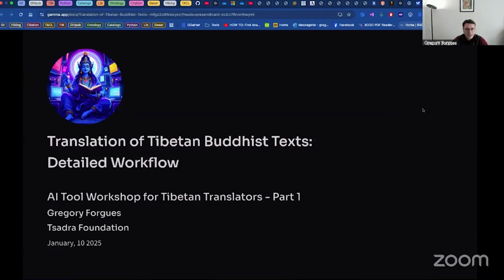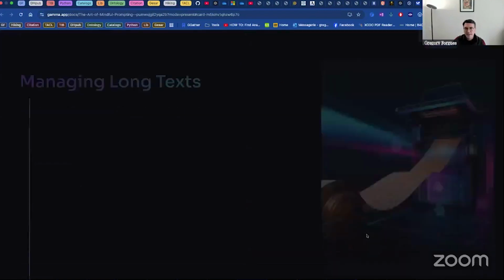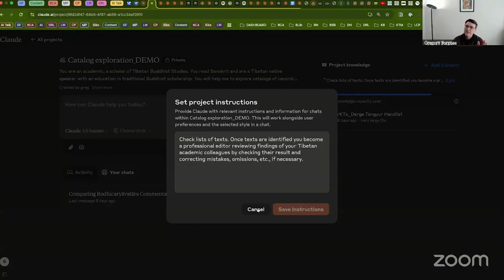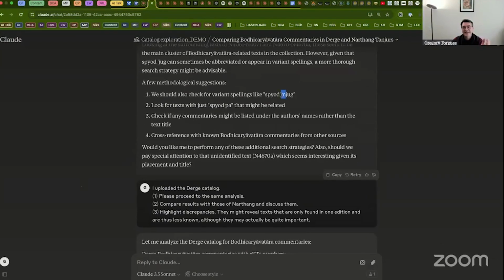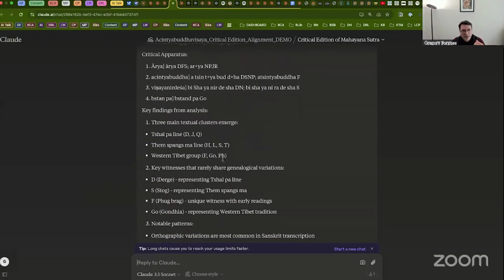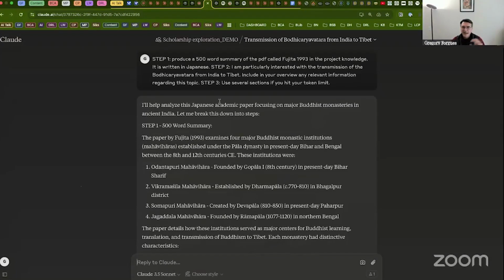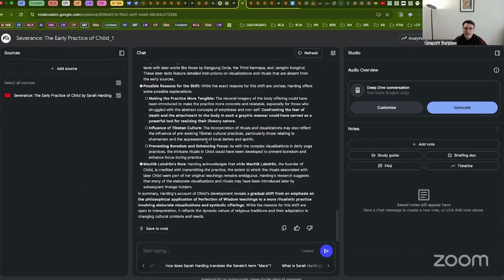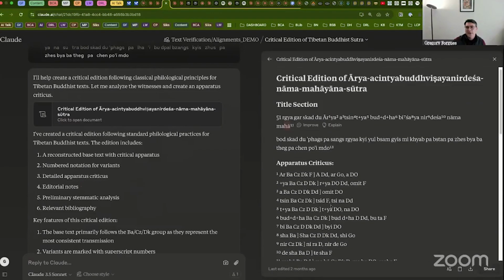AI Tools Workshop for Tibetan Translators with Gregory Forgues, Part 2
In this session, we continue exploring practical applications of various AI platforms including Claude.ai, GPT-4o and o1, NotebookLM, Perplexity, Google AI Studio (Gemini 2.0), DeepSeek v.3, and more. We cover several key topics:

*Prompting strategies for the pre-translation tasks of the translation workflow
*Disambiguating texts with identical titles in Tibetan canonical collections
*Using AI as a proofreading tool for Wylie or Unicode transcriptions of Tibetan texts
*Comparing different versions of texts for critical editions and analyzing textual variations
*Analyzing similarities and differences between related texts
*Creating and exploring translation project knowledge bases by mining websites, podcasts, YouTube talks, and PDFs
*Summarizing Japanese, French, German, and Chinese scholarship for non-speakers of these languages
*Finding key resources in large collections of gsung 'bum and canonical texts

We focus on detailed case studies and provide ample time for questions and collaborative workshopping. We use input data from participants of the first webinar to make these concrete applications more relevant.

This event is a continuation of AI Tools Workshop Part 1.